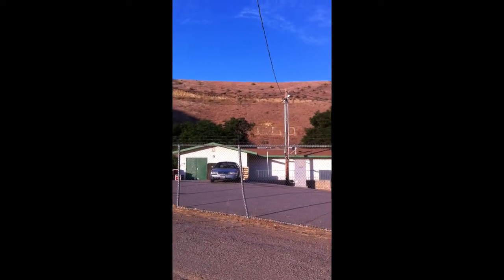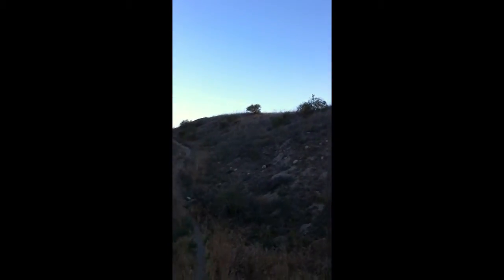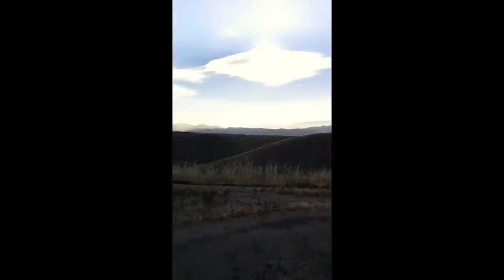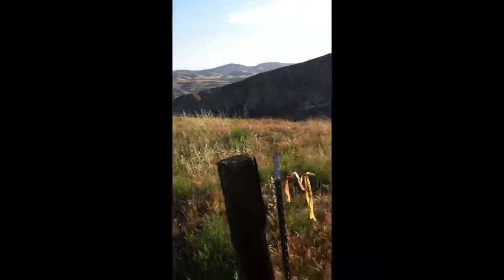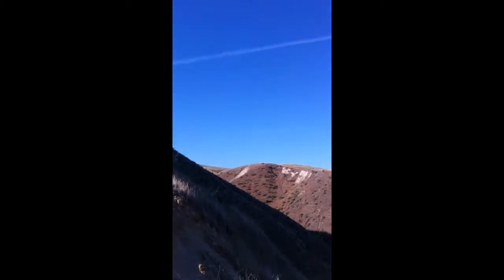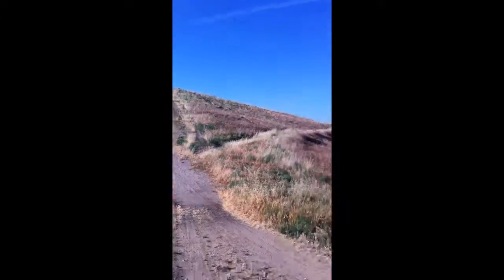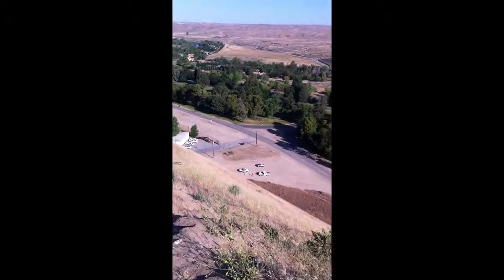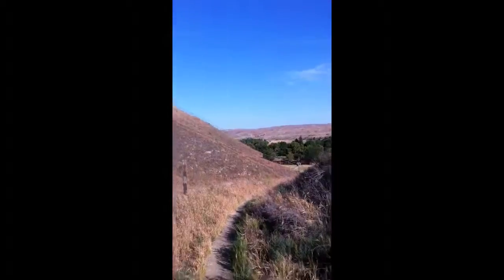Ant Farm 5k Course Preview